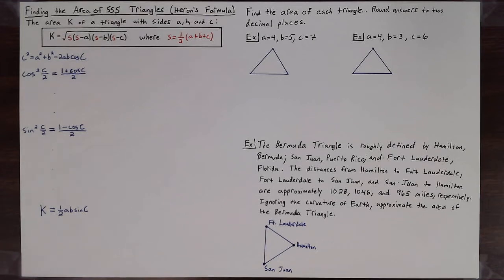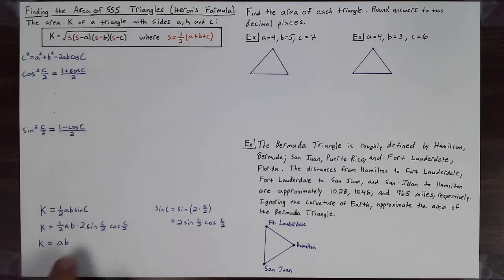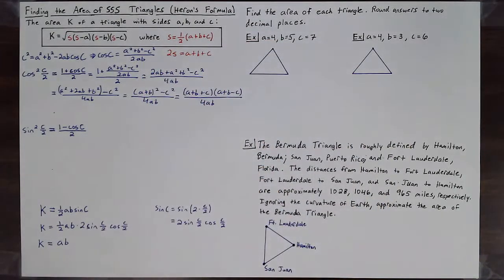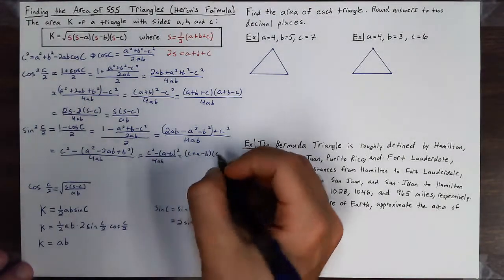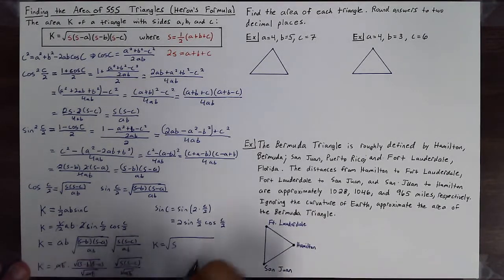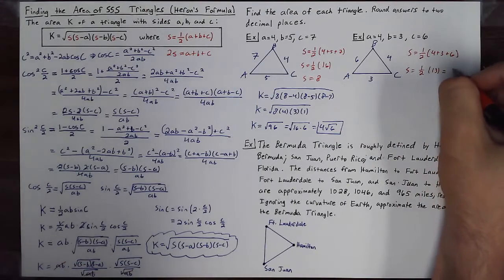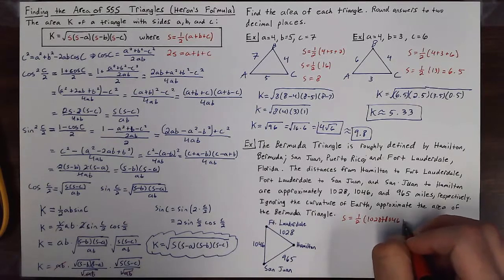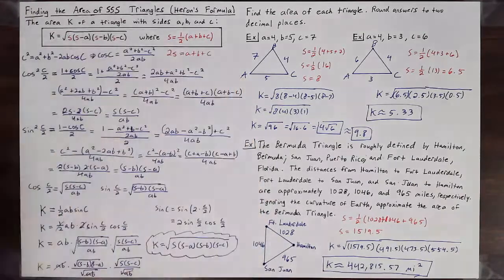Finding the Area of SSS Triangles (Heron's Formula) [8.4-2]